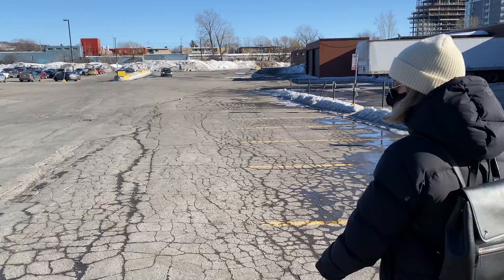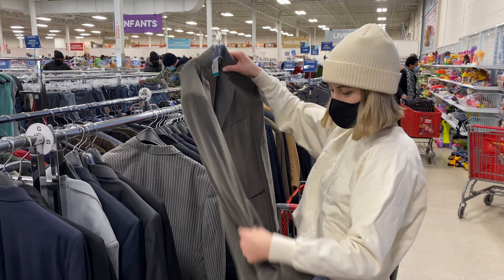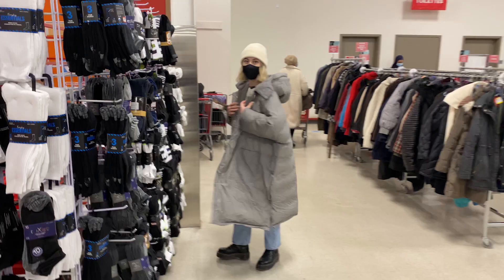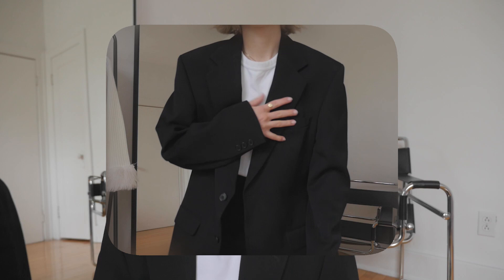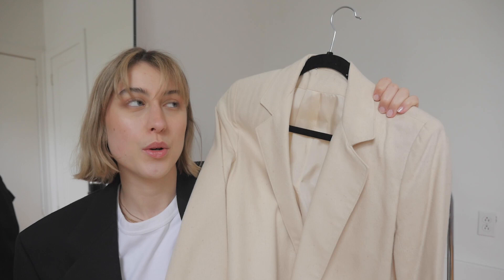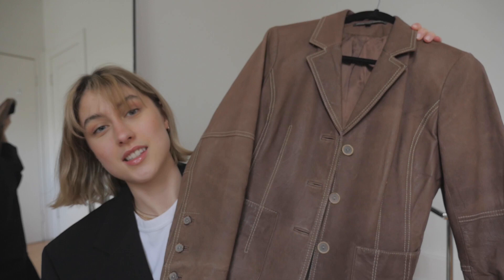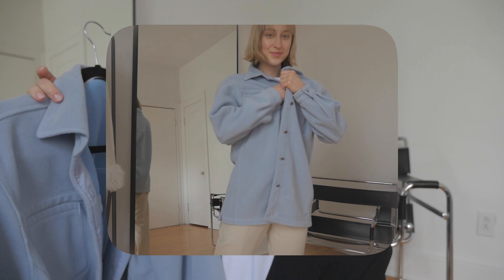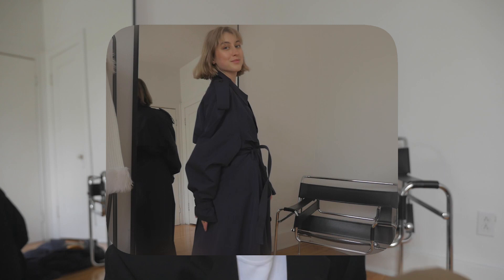THRIFT WITH ME Pinterest Inspired Spring/Summer 2021 | haul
Hi! Here is a thrift with me video of my recent Pinterest inspos. I hope this video can inspire you to go thrifting!